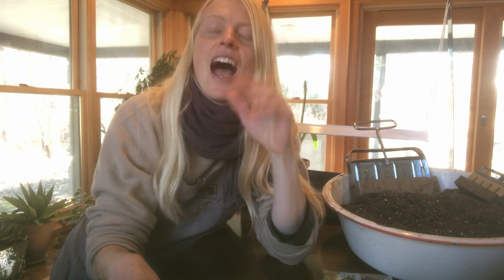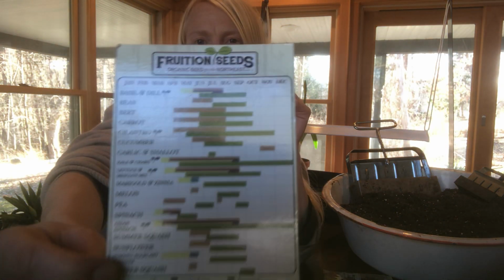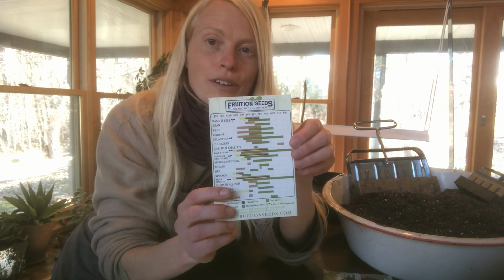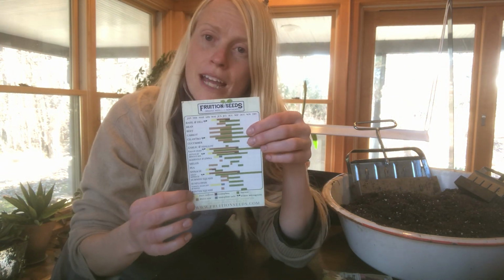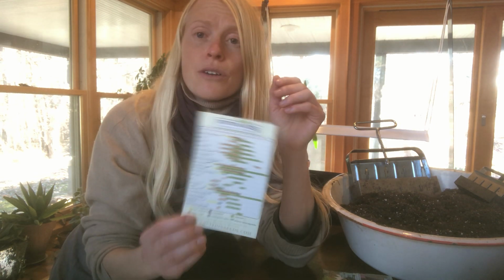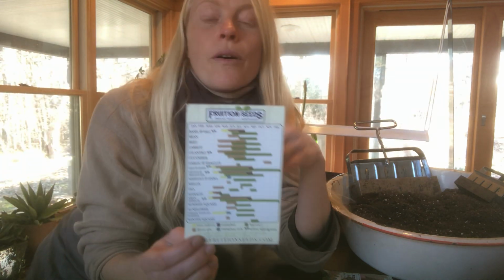Straight Talk on Planting Zones, When to Plant & How We Adapt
We love to share what we love!

And every order comes with a postcard-sized planting calendar tucked in :)

Sow Seeds & Sing Songs,